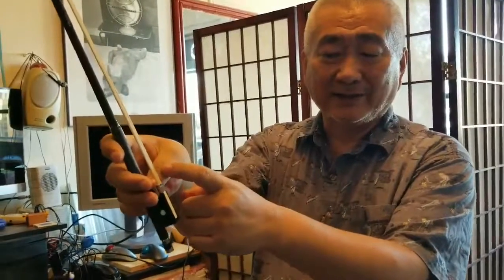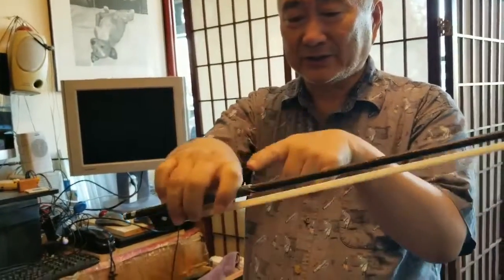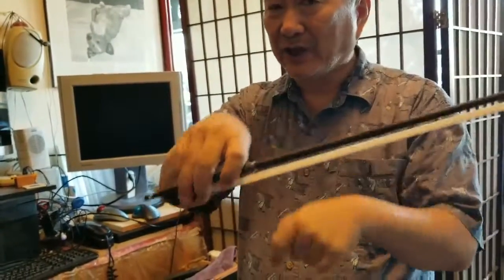190918 ef2g bow grip for better friction chinkimviolinlessons chinkim com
Bow grip for breadth of tone